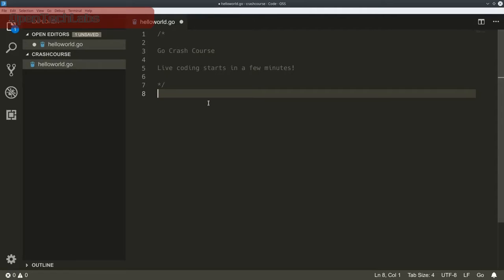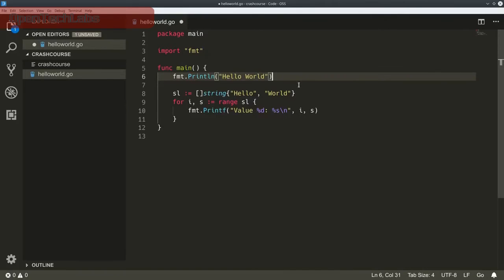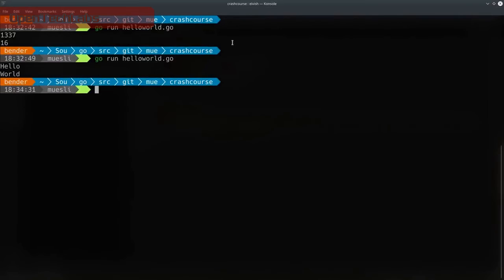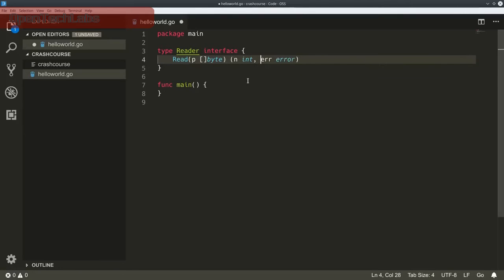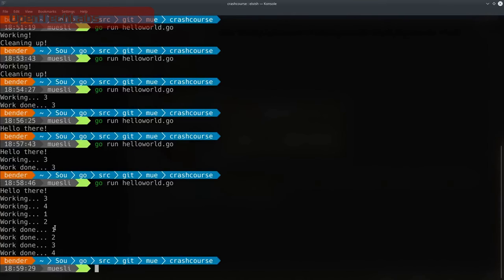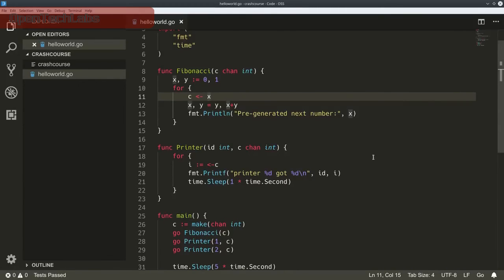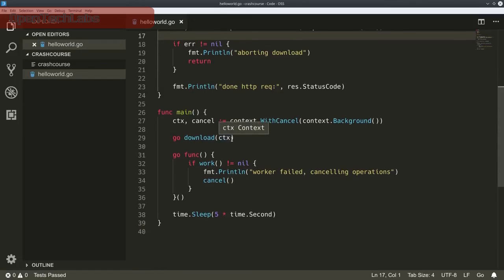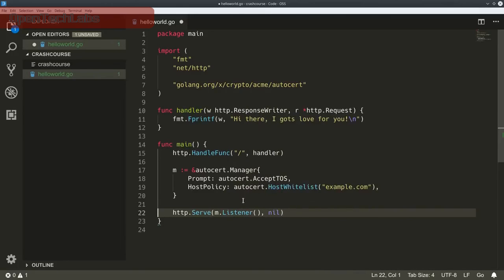Learn Programming in Go - A Live Coding Crash Course - Opentechlabs